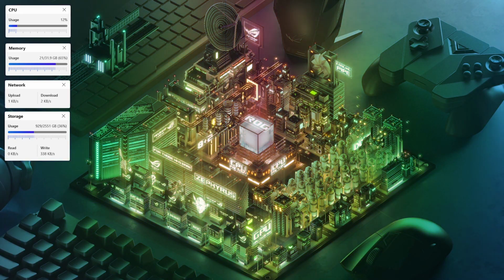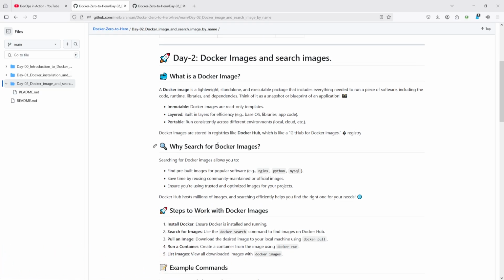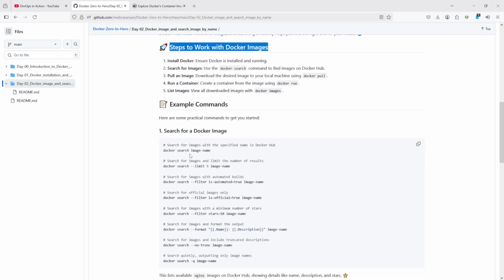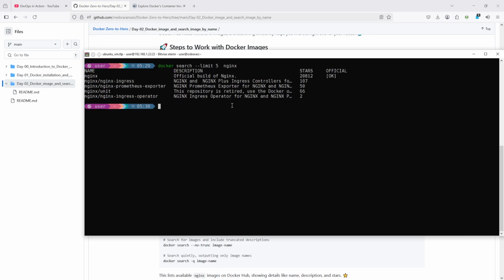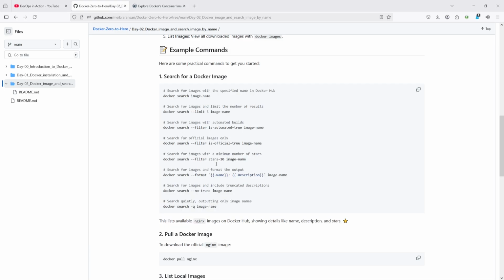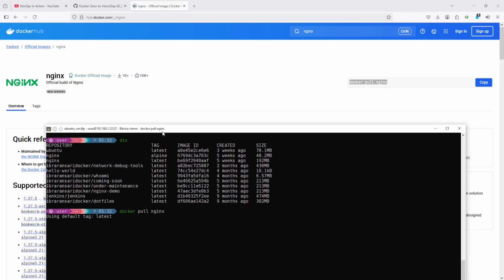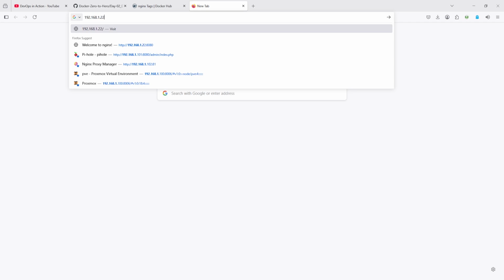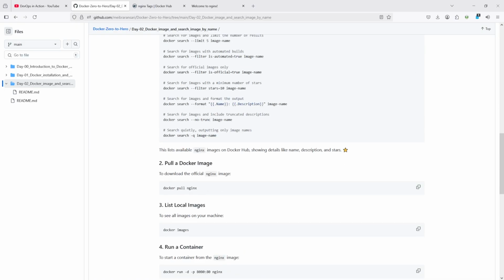Day 02: Docker image and search image – Zero to Hero Series 🐳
Welcome to Day-02 of learning Docker! A Docker image is a lightweight, standalone, and executable package that includes everything needed to run a piece of software, including the code, runtime, libraries, and dependencies. 🎉